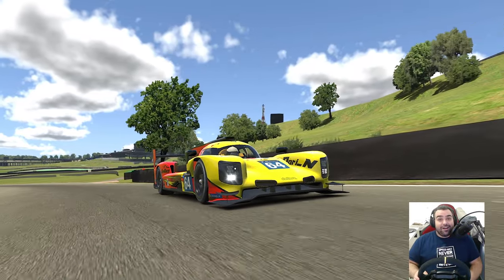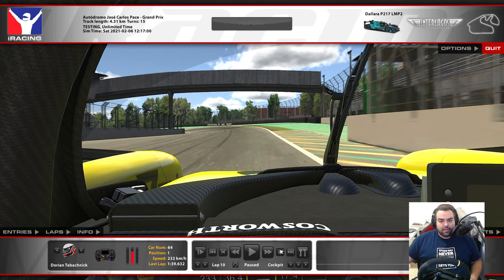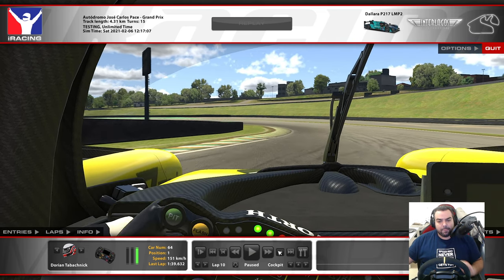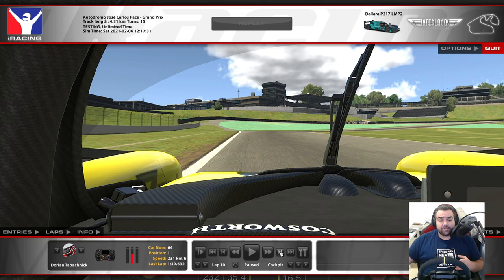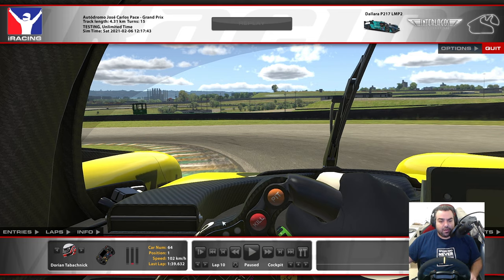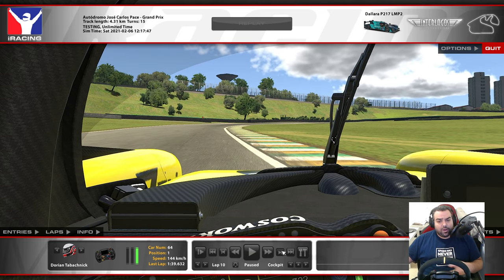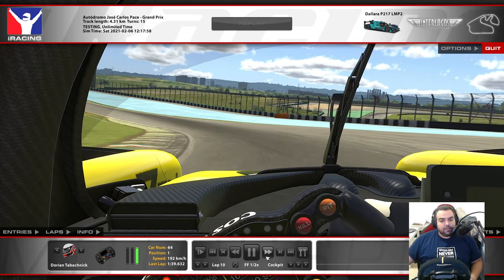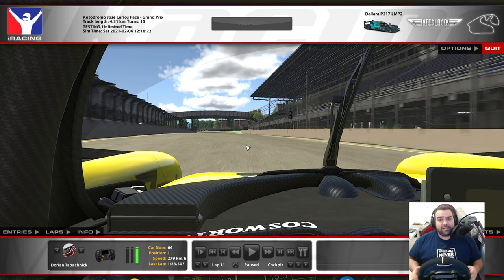LMP2 Track Guide @ Interlagos | iRacing | IMSA